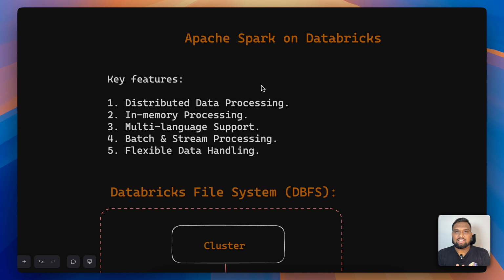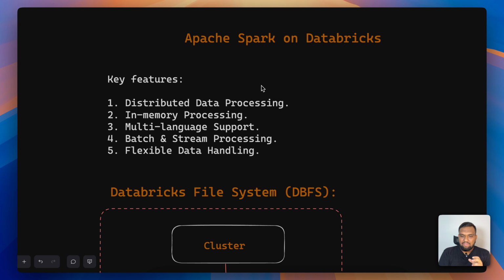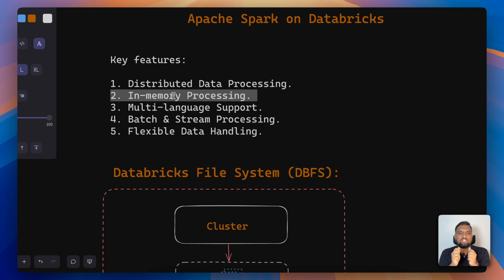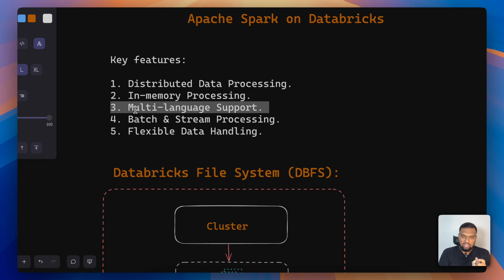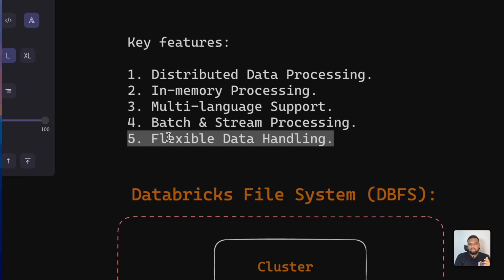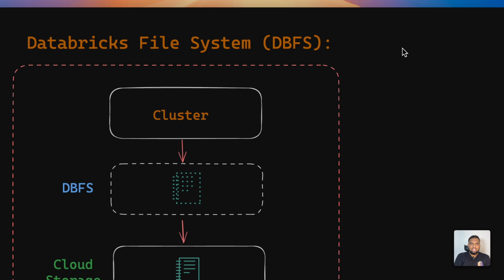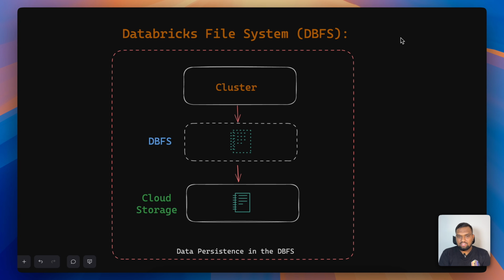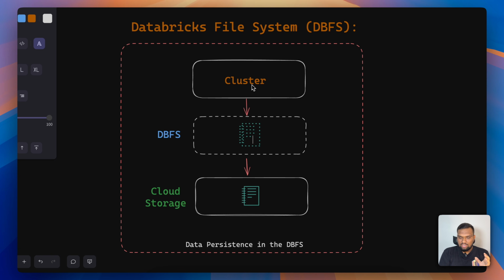Getting Started with Apache Spark on Databricks: Key Features & DBFS Explained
In this video, I walk you through the basics of Apache Spark on Databricks, highlighting its key features that make big data processing easier and faster. You'll also learn about Databricks File System (DBFS) — how it works and why it’s essential for managing your data within the Databricks environment. Whether you're a beginner or looking to refresh your knowledge, this video covers everything you need to get started with Spark on Databricks.